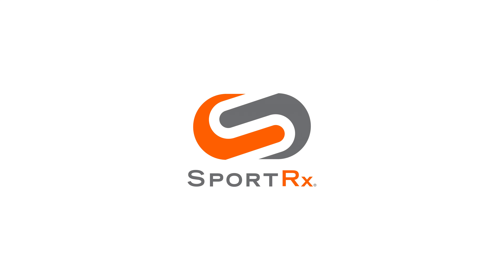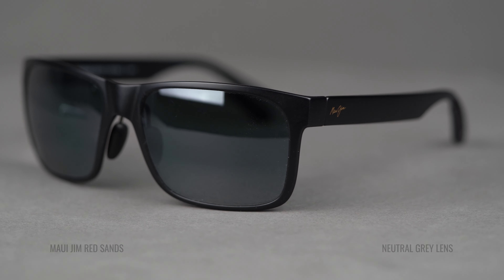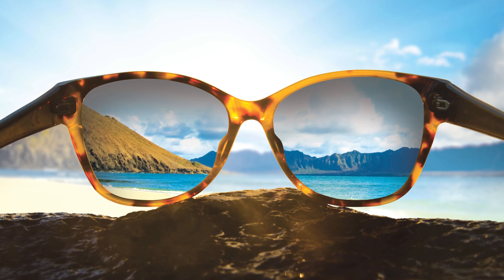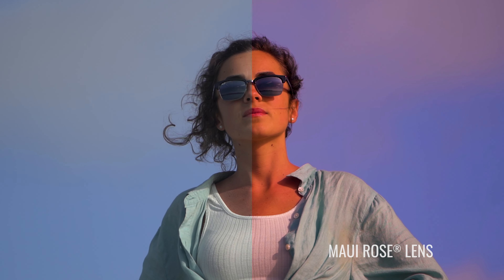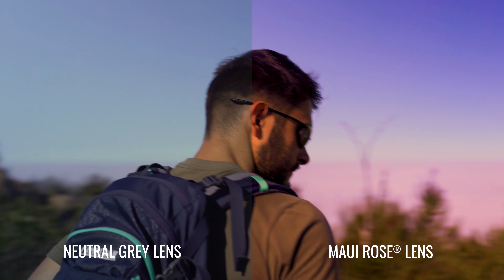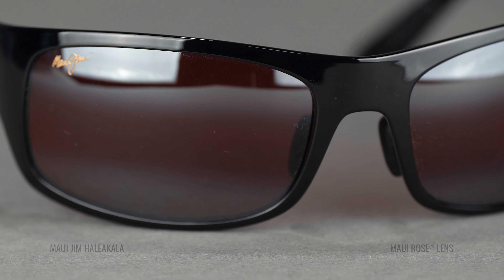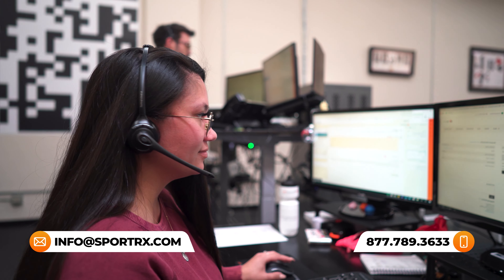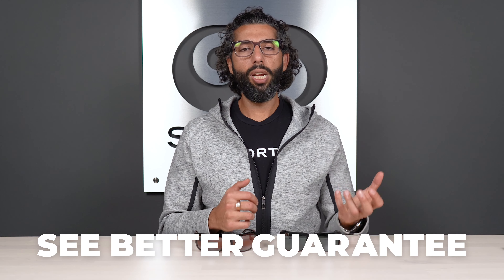Maui Jim Neutral Grey vs Maui Rose Lens | SportRx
Not sure if the Maui Jim Neutral Grey or Maui Rose lens is right for you? Sunglass Rob is here to breakdown the similarities and differences between the Maui Jim Neutral Grey vs Maui Rose lens. By the end of this video, you will know if the Maui Neutral Grey or Maui Rose lens is right for your Maui Jim sunglasses.

Don’t know your size? Measure with the SportRx SFW
Questions about your prescription?